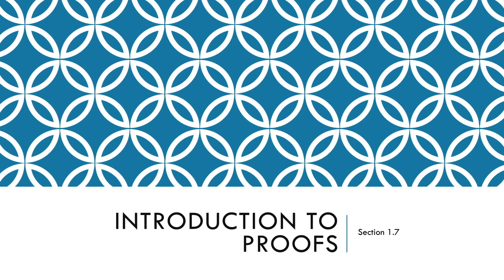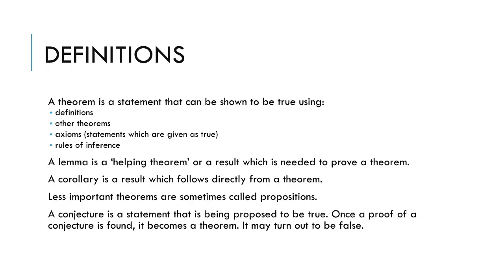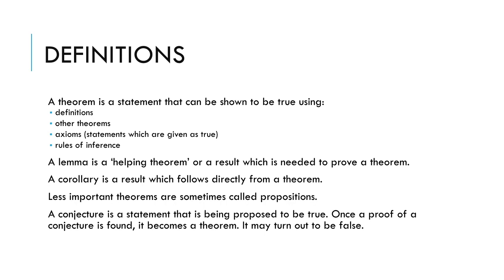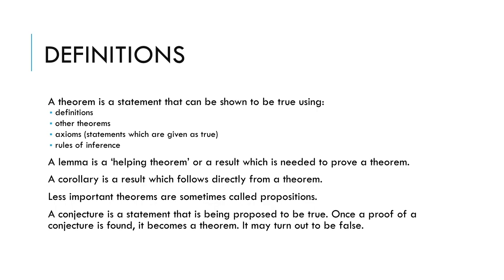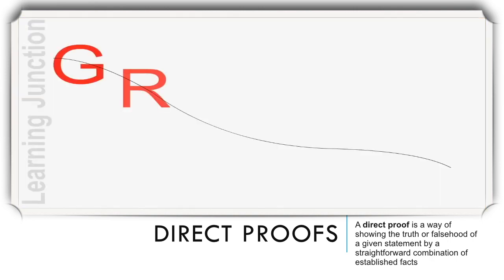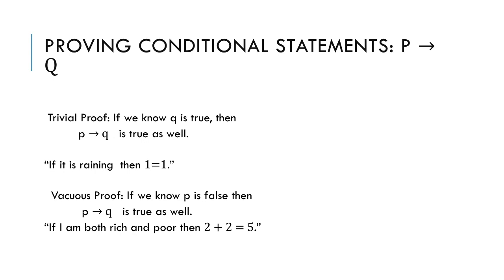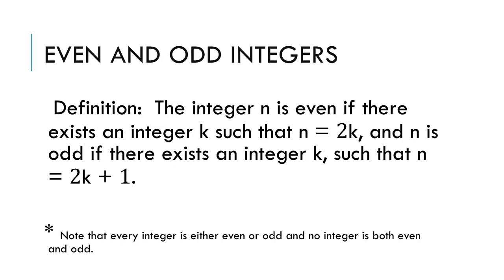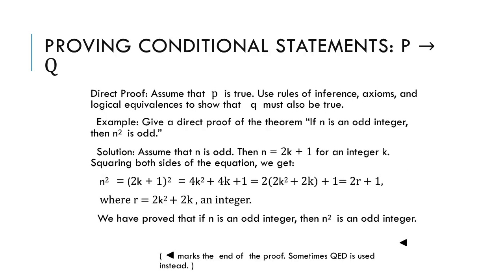Lecture 3: Mathematical Proofs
This video is about Lecture 3: Mathmatical Proofs